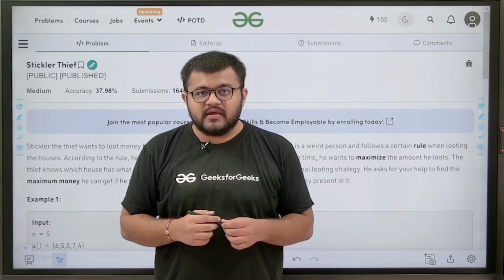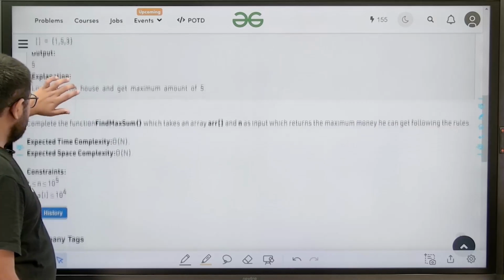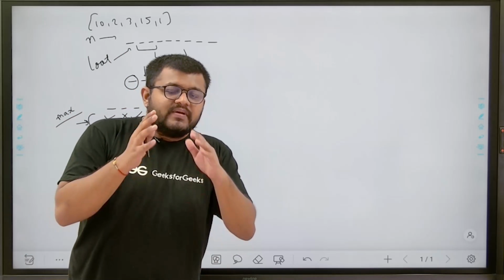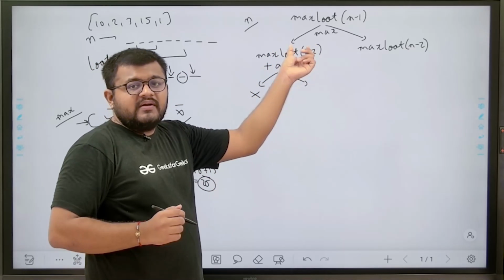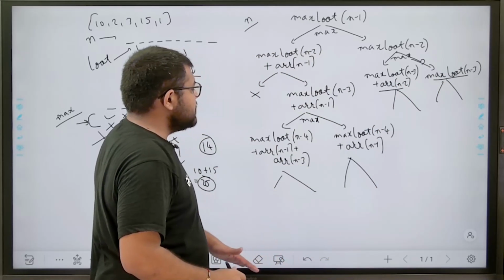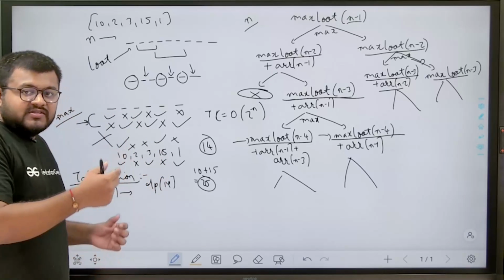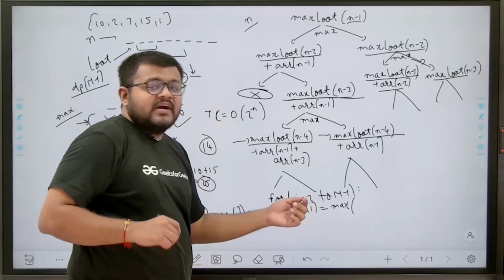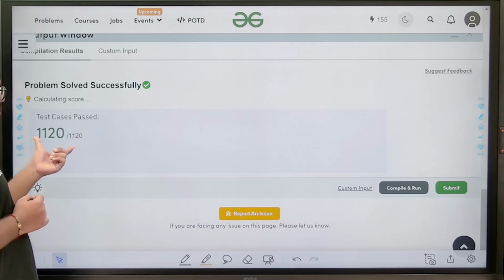GFG POTD: 21/09/2023 | Stickler Thief | Problem of the Day GeeksforGeeks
So come along and solve the GFG POTD of 21st September 2023 with us!